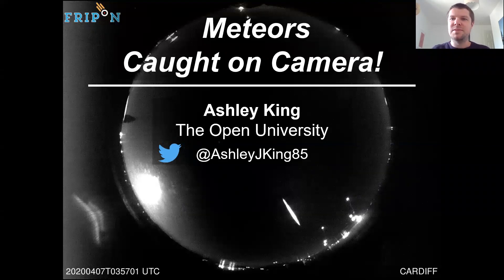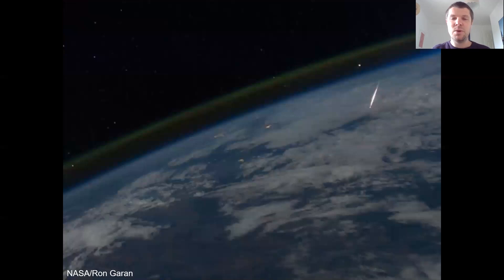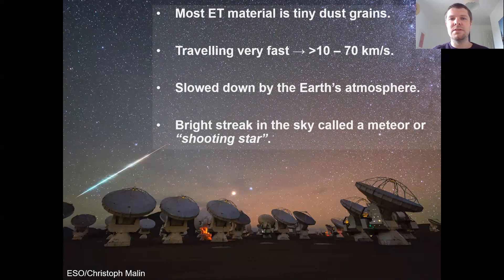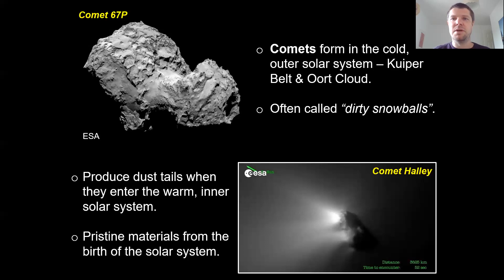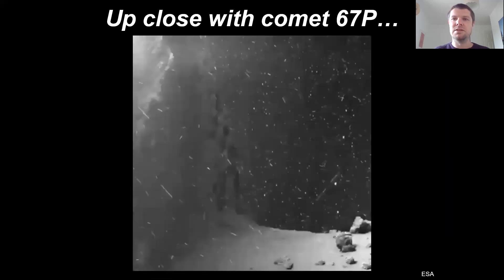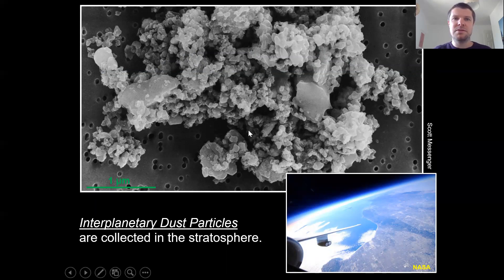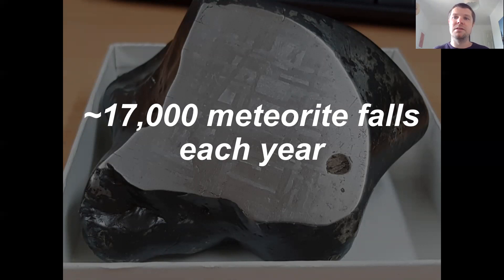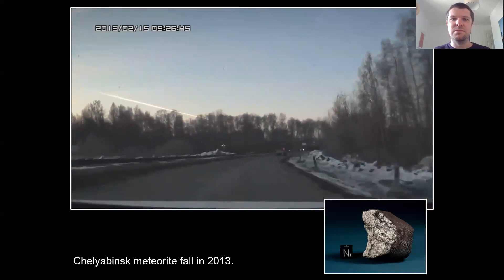Meteors: Caught on Camera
In this online lecture, Dr Ashley King, Lecturer in Planetary Sciences at The Open University, talks about meteors, including where they come from and how we can spot them in the sky. Meteors can cause shooting stars when they are small, and fireballs when they are larger. Around 50,000 kgs of extraterrestrial material falls on the Earth each day and around 17,000 individual meteorites (larger pieces of space rock) fall on to the planet each year. Recently, camera networks around the world have been set-up that act like a planetary dashcam to catch images of meteors as they enter the Earth's atmosphere, allowing scientists to calculate where they came from in space, and where they end up on Earth.

Scientific content suitable for ages 16 and above.